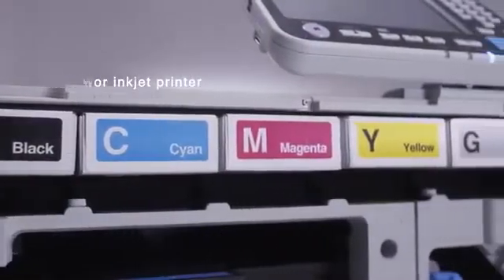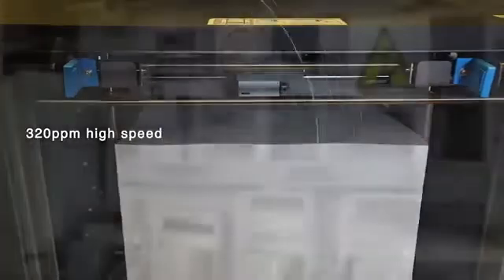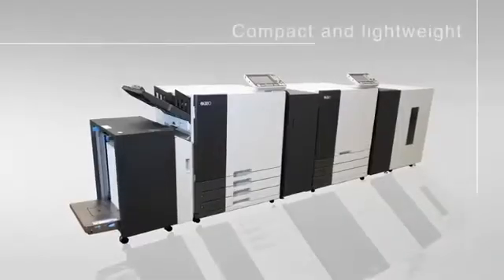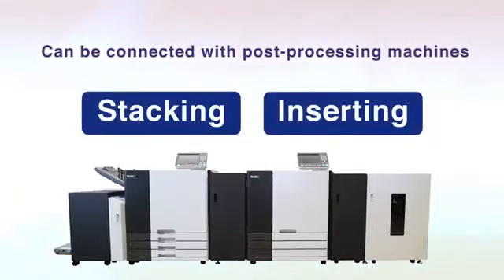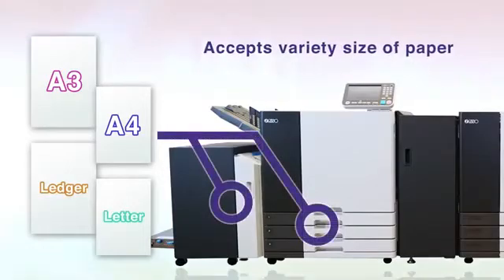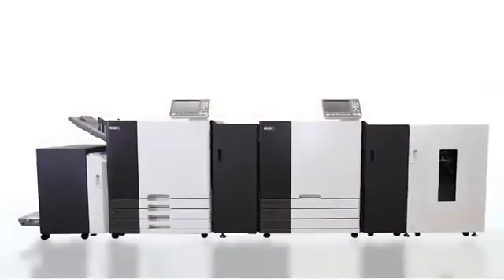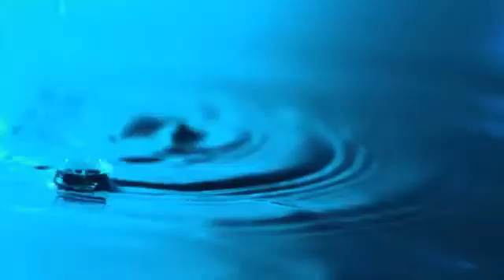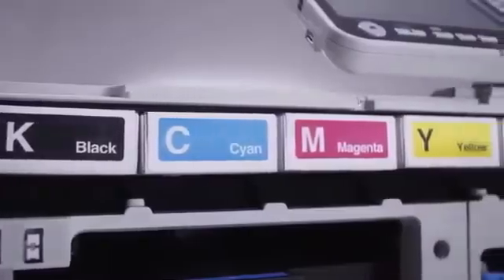Production Printer RISO T2 320 Color Impressions Per Minute Variable Data Printer (VDP)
Welcome to Sanjana Infotec - 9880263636

Riso Digital Duplicator Riso Comcolor Inkjet printer

The RISO T2 is a high-speed duplexing cutsheet inkjet device that can achieve up to 320 color impressions per minute, with full VDP capability.

An ideal solution for high-volume transactional printing as an affordable entry into production inkjet color or as a reprint, short-run or backup solution for larger print facilities.

The RISO T2 utilizes twin cut sheet inkjet printer engines, creating a system where both sides of the duplex document are printed in a single pass. RISO’s patented FORCEJET™ Technology and a unique five-color ink matrix delivers an exceptional gray scale print quality, truer reproduction of flesh tones, and denser blacks. The T2 produces crisp, high-quality VDP output at high speed.

Stable paper feeding ensures the reliable performance necessary for high-speed printing. Paper-feed speed is intelligently controlled, according to how much ink is emitted from the print head. Multiple sensors help ensure high levels of reliability. Instant-drying ink complements the high-speed, duplex printing capability. This specially developed, oil-based ink is also fade-resistant and water-resistant, and minimizes paper curling.

The RISO T2’s compact design makes it one of the smallest production inkjet printers on the market, eliminating the need for expensive and time-consuming building modifications.

RISO T2 uses a fraction of the energy of any comparable speed cutsheet inkjet press. The heatless imaging process requires no additional cooling process or air conditioning minimizing utility costs.